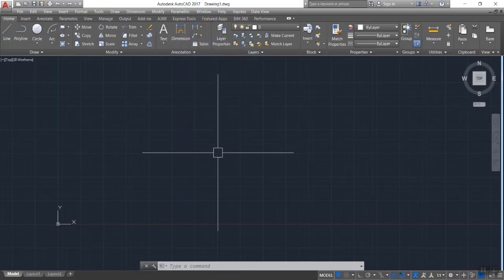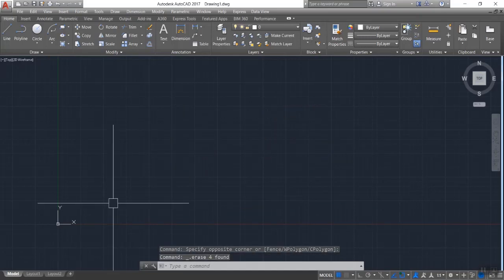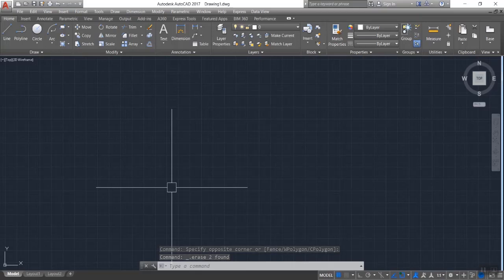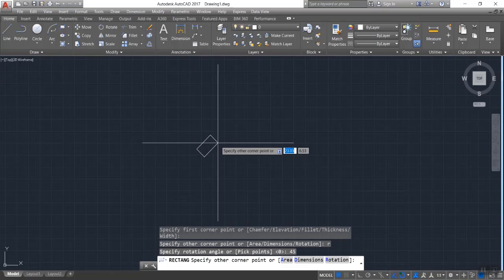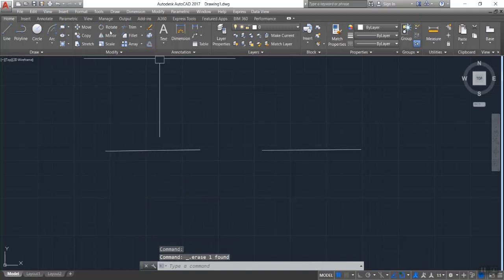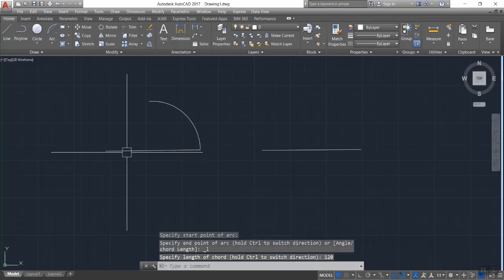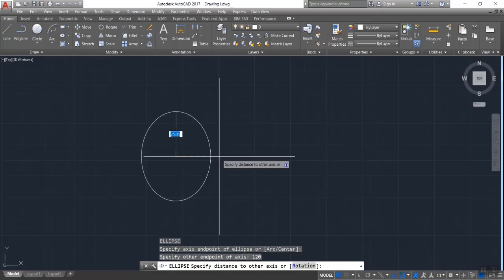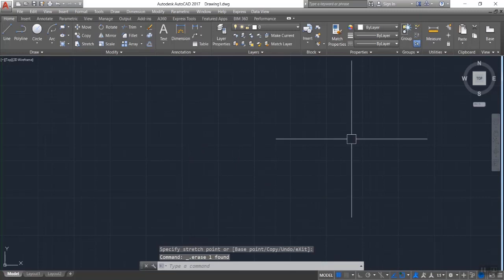Learn With Me: AutoCad (Lesson 3)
Introduction to AutoCad Lesson 3
Understand the basics of AutoCad
If you have any doubts please do ask them in the comments below.
Command list:
Polygon--: POL (enter)
Rectangle--: REC (enter)
Arc--: A (enter)
Ellipse--: EL (enter)